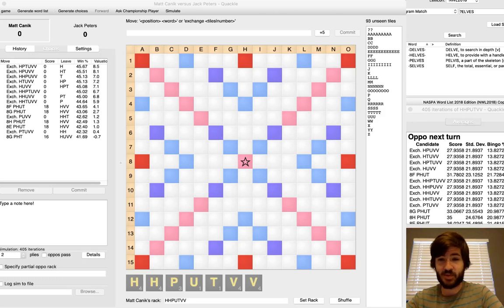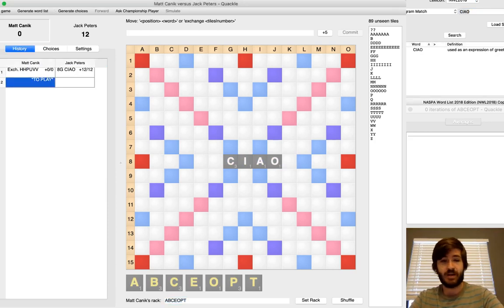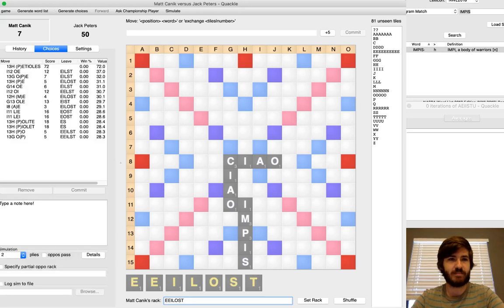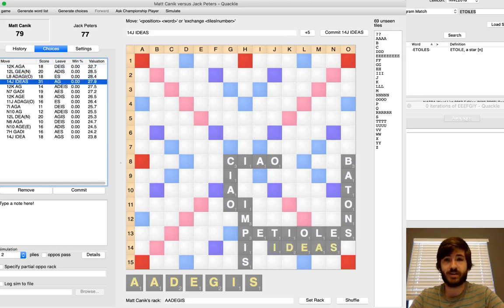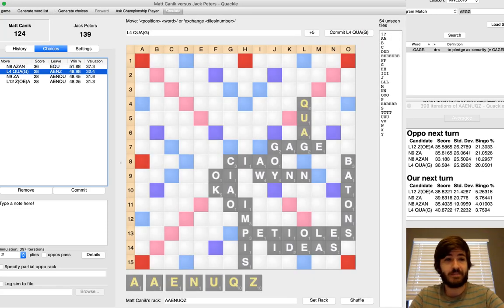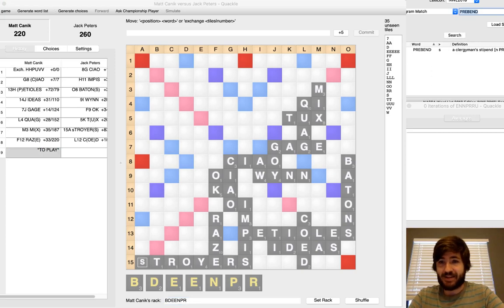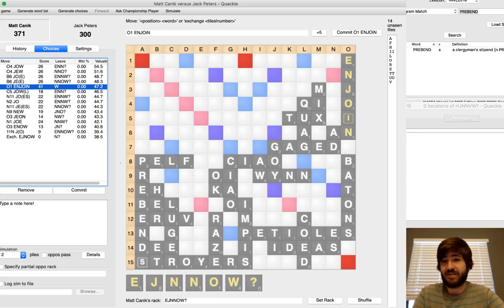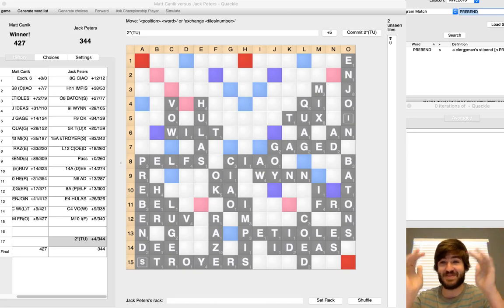ICANT Episode 25: IT'S GOOD!?!?!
ICANT (I Choked Away a National Title) chronicles my trials and tribulations in Division 1 of the 2019 North American Scrabble Championship.

Opponent: Jack Peters (rating 1832, seed 32 of 54 - I erroneously thought he was lower rated during the video! oops!)
Lexicon: NWL18
Current Record: 15-9 +803
Current Placement: 6th